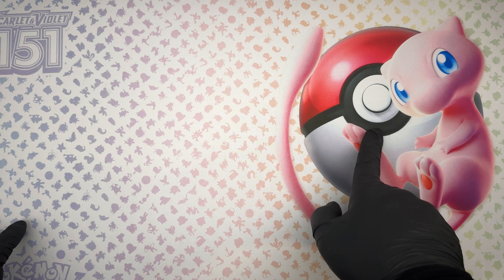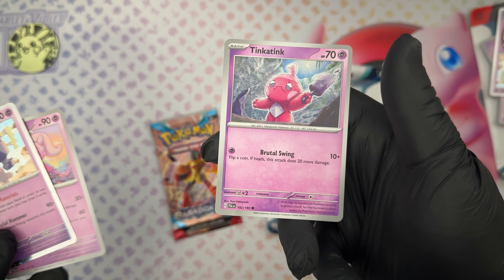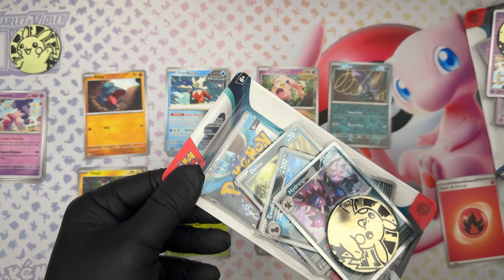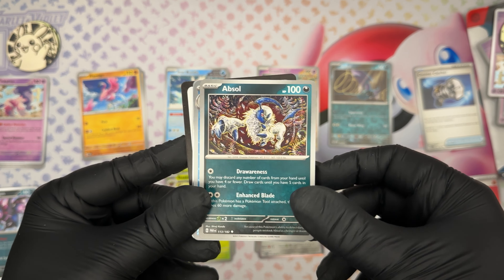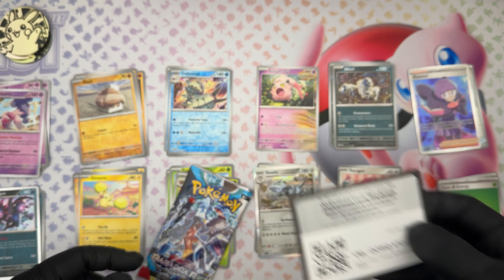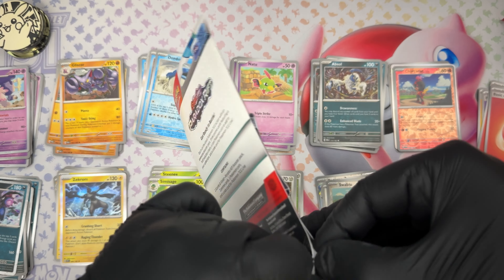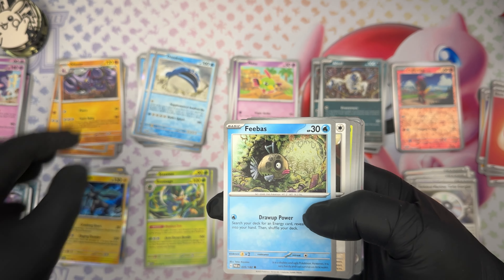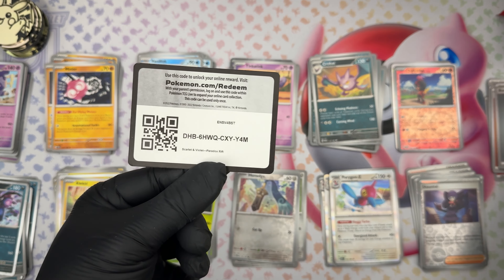BLISTER MADNESS 2: THE REVENGE - Cracking lots of Pokemon Scarlet & Violet Paradox Rift Blisters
Let's crack another Pokemon TCG product! Precisely, lots and lots of Pokemon Scarlet&Violet Paradox Rift Tinkaton & Hydreigon Blisters, with a review about all its contents and its worth. And a bit of what The Pokémon Company is currently doing with its IP.

Is this worth it? And how does it work?